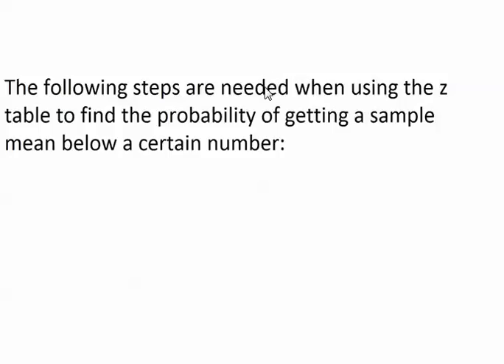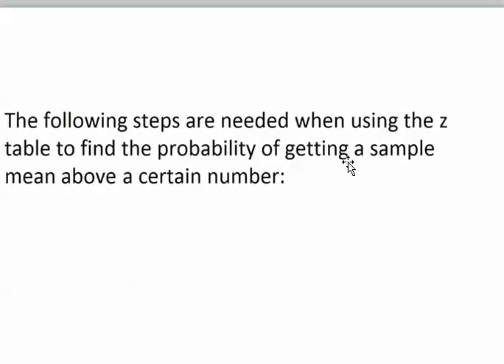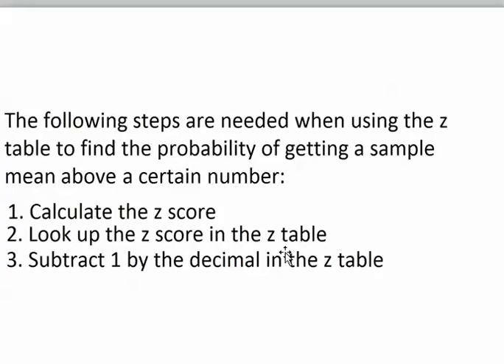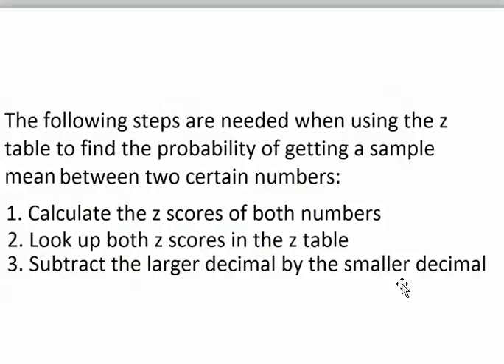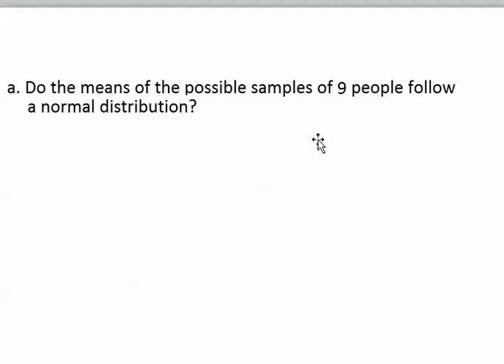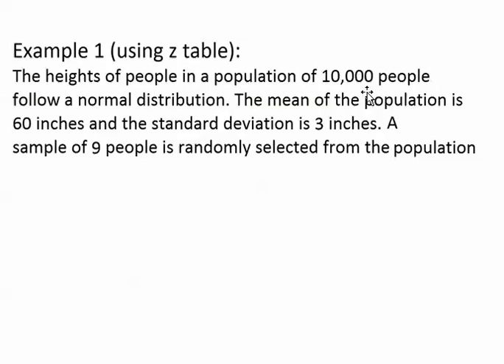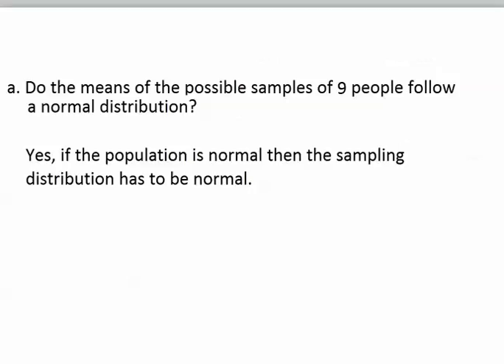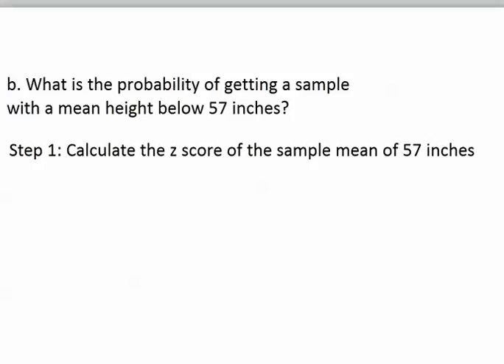long day part l